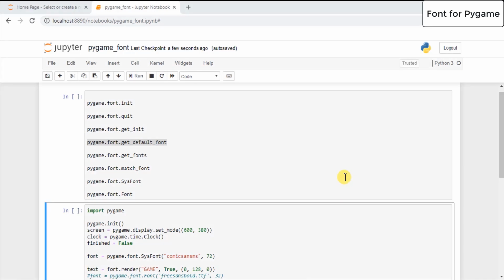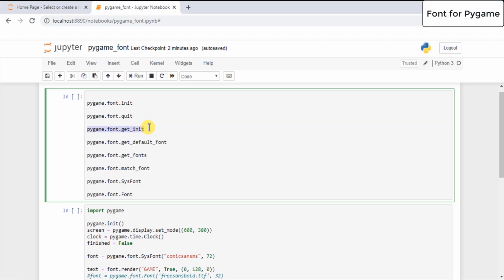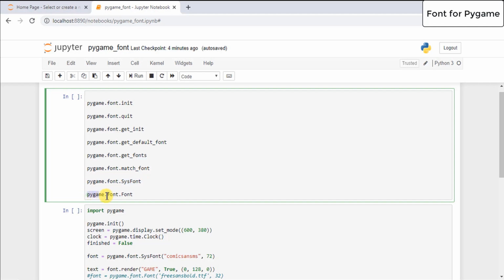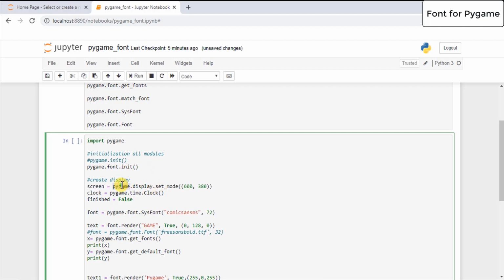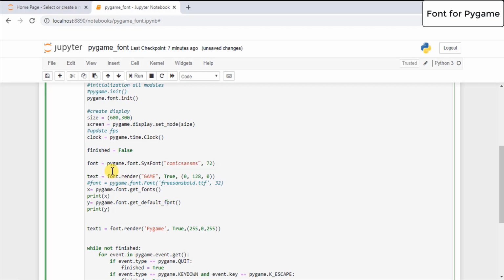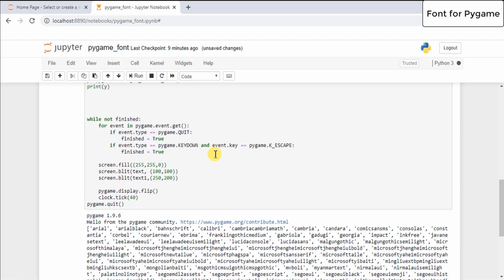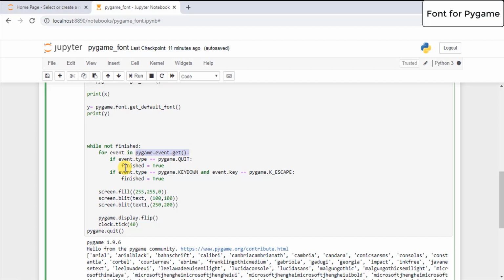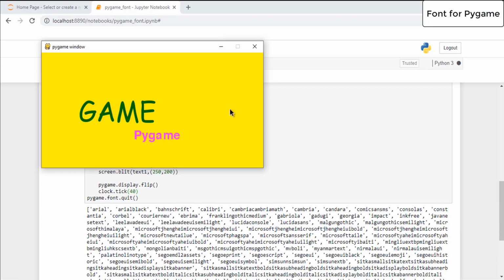Revolutionize Python Gaming: Font Selection in Pygame!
Welcome to the world of Python game development! 🎮 In this video, we dive deep into the art of choosing the perfect font for Pygame, revolutionizing your gaming experience. From the basics to advanced techniques, join me in mastering the intricacies of fonts in Pygame using Python.

🎮 Ready to enhance your Python gaming skills? Hit play and let's explore the wonders of font selection in Pygame together!